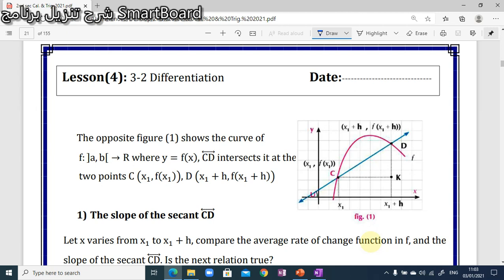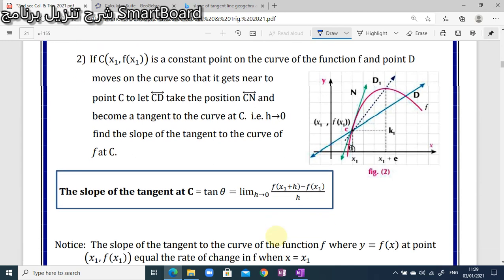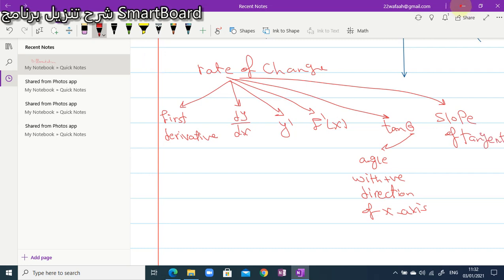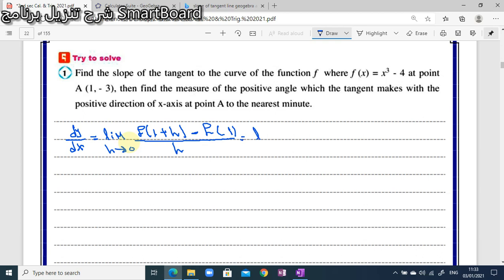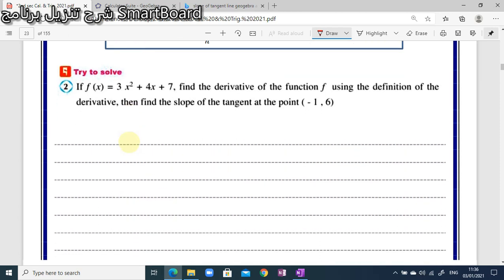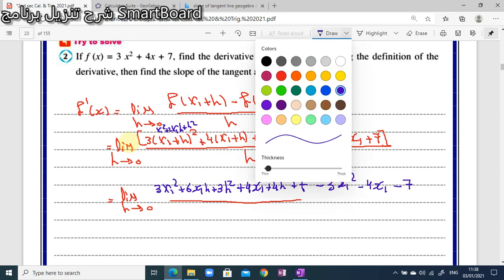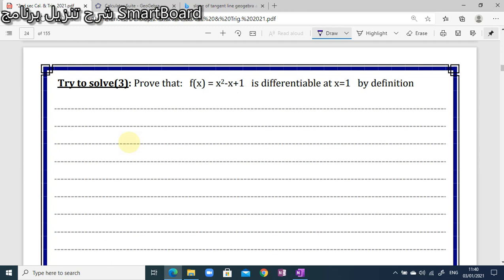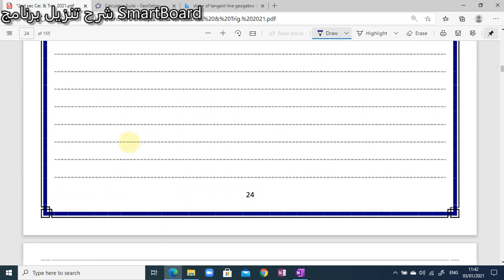Diff part 1